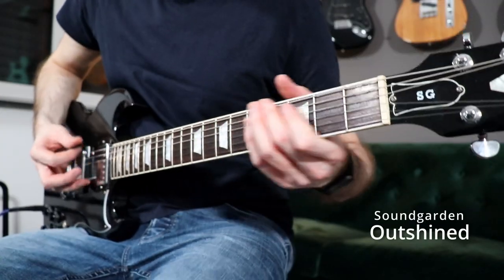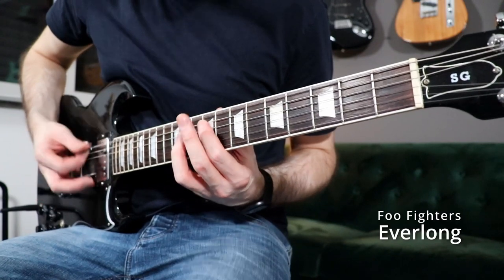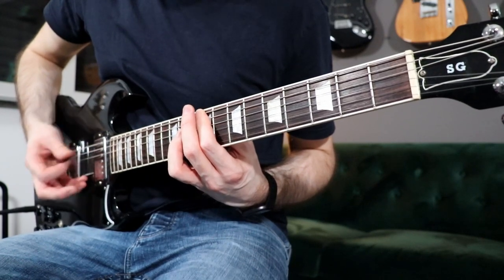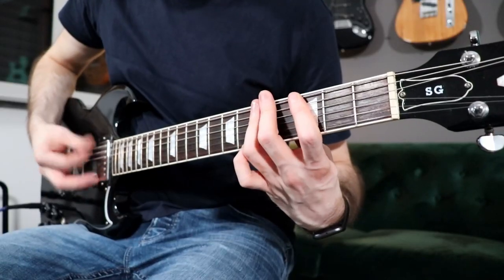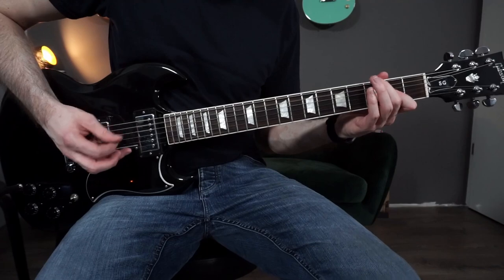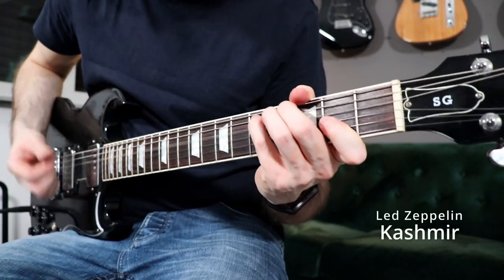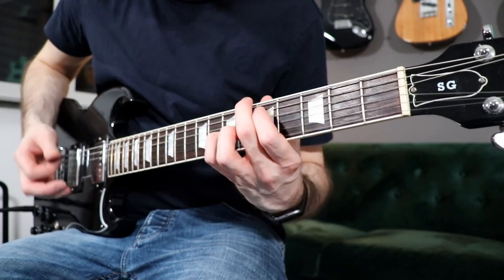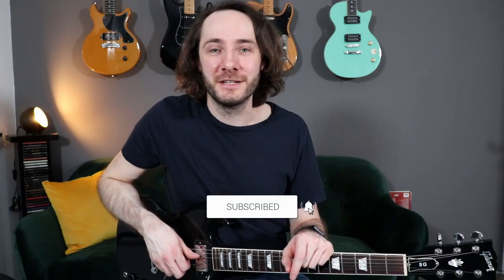5 Famous Drop-D Guitar Riffs And How To Play Them (With Tabs)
5 famous Drop-D riffs and how to play them

Timestamps:
0:00 Intro Playing
0:21 Explanation
1:25 Riff 1
2:24 Riff 2
3:42 Riff 3
4:31 Riff 4
5:37 Riff 5
6:58 Get Tabs & more videos like this?
7:25 Outro Playing